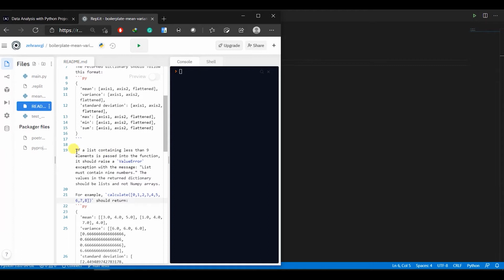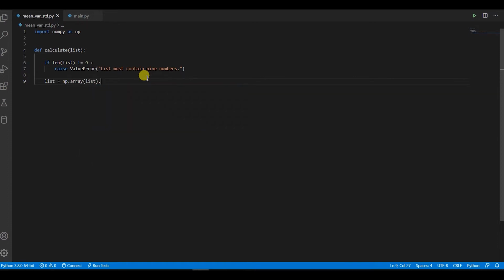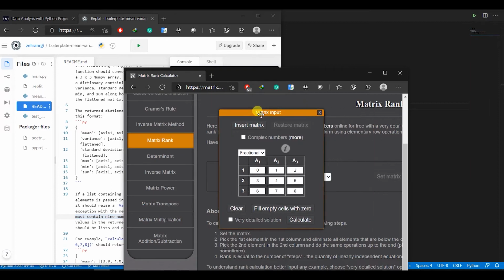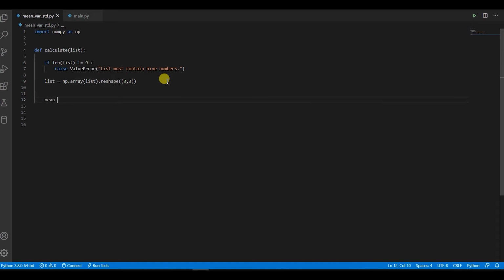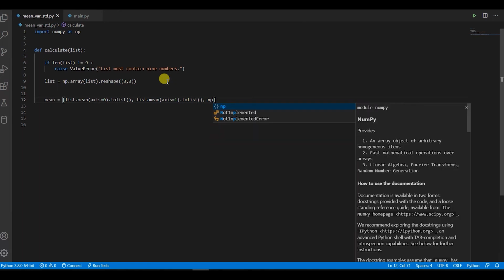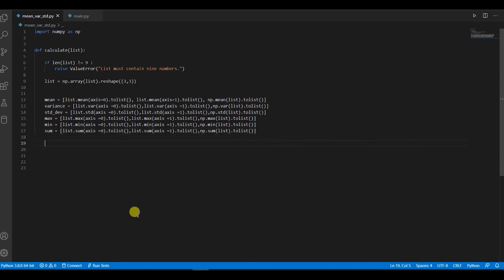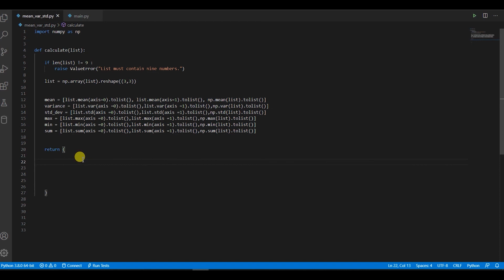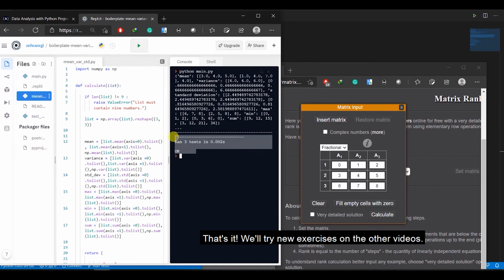Solving Mean-Variance-Standard Deviation Calculator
Have fun!